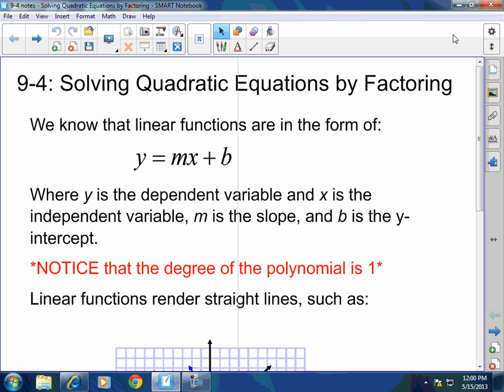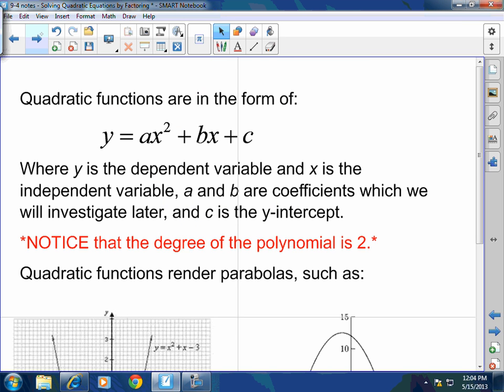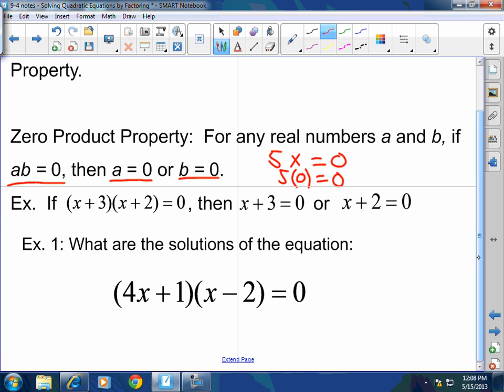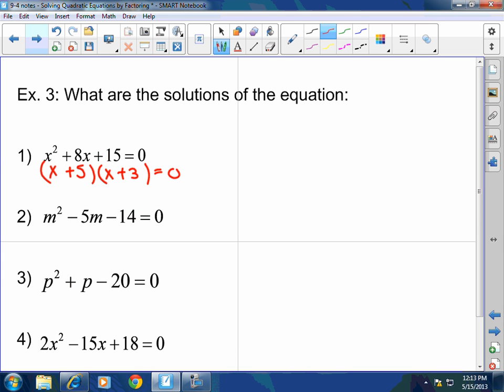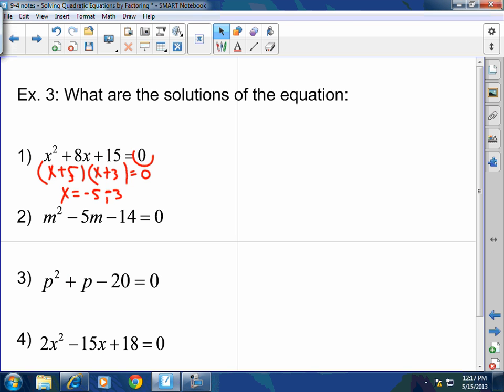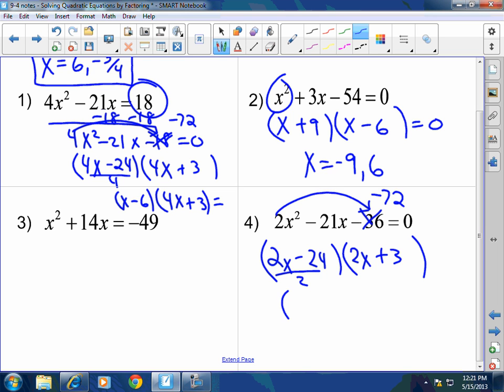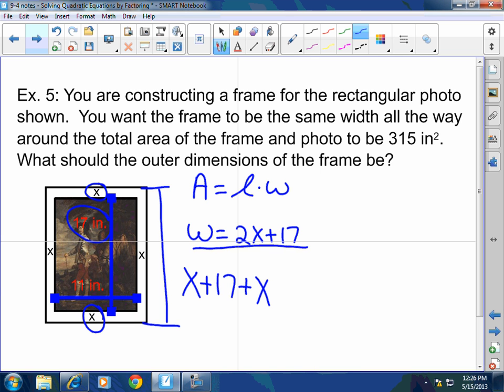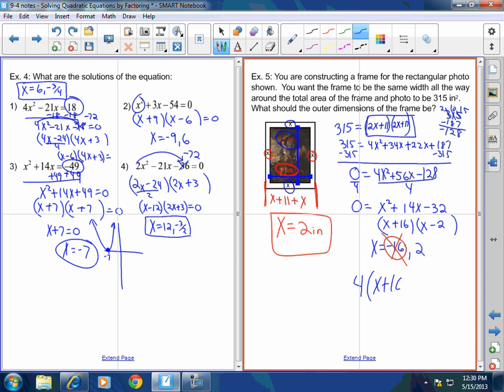Algebra I: Solving Quadratic Equations by Factoring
Algebra I:  9-4 Solving Quadratic Equations by Factoring